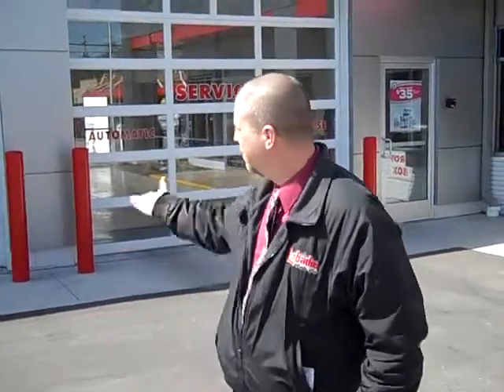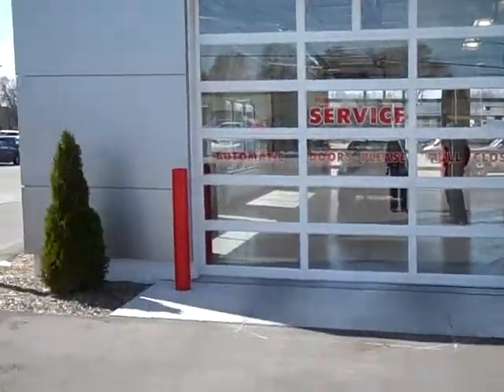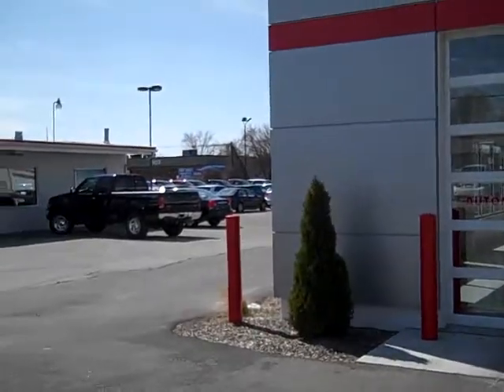Labadie Toyota Service